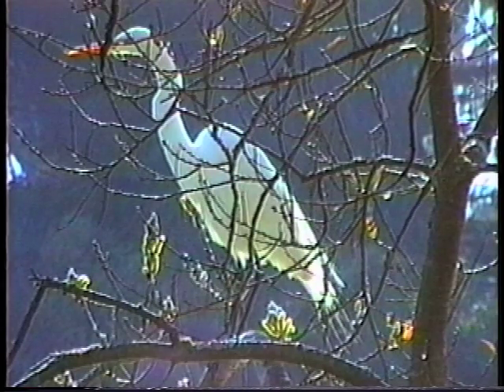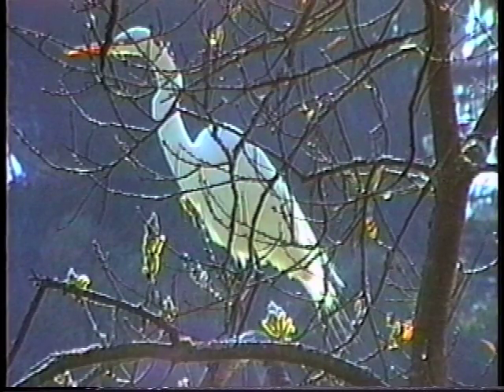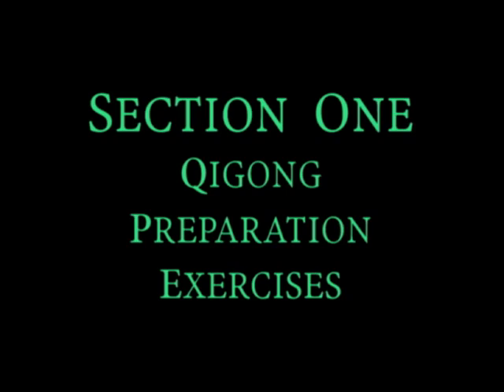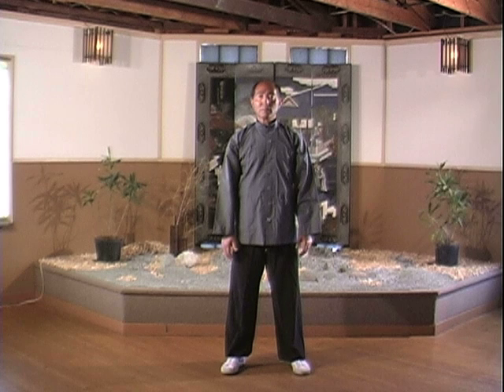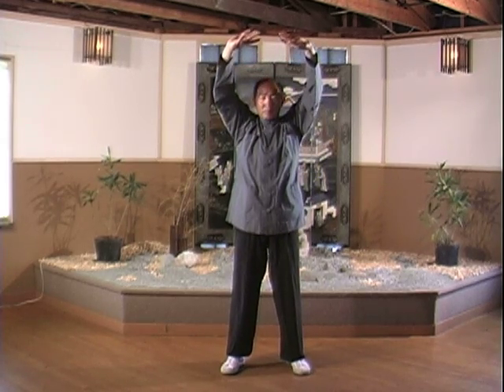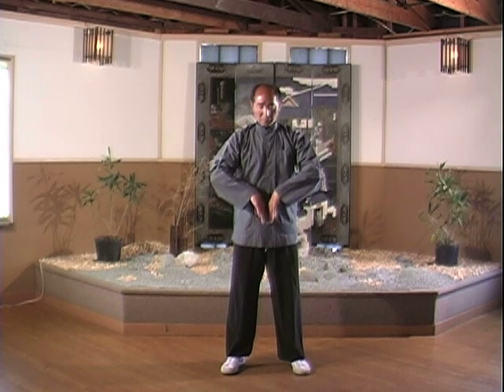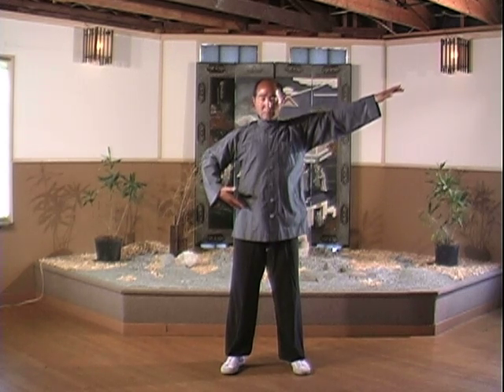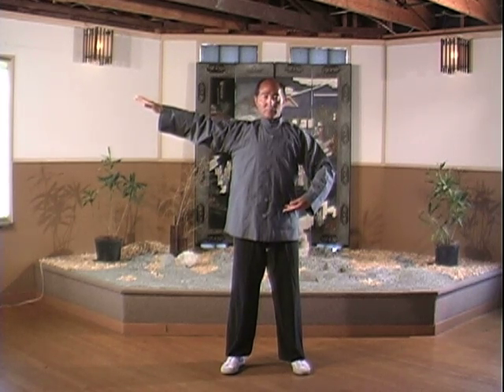Wu Wei Qigong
This is the simplified version of Wu Wei Qigong, which is primarily practiced for health and longevity. Although many qigong systems are derived from various Chinese religious systems, this qigong is practiced for the secular benefits of good health, unobstructed flow of qi or energy through the meridians of the body, and meditation. To get the greatest benefit from qigong practice you must make an emotional connection with the body to move the energy. If you do only the physical routines, without the mind /energy connection, the benefits are diminished. This title is divided into five sections: preparation exercises, standing postures, up/down qi circulation, cultivation of sky and earth qi, and sitting meditation postures.